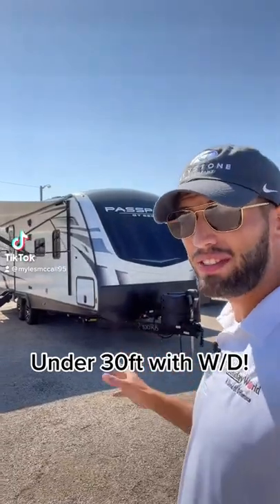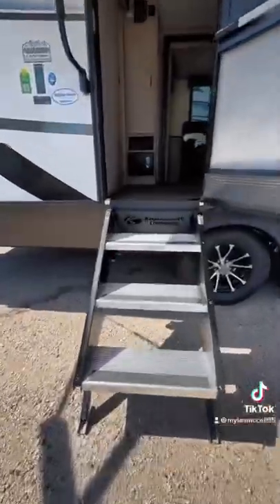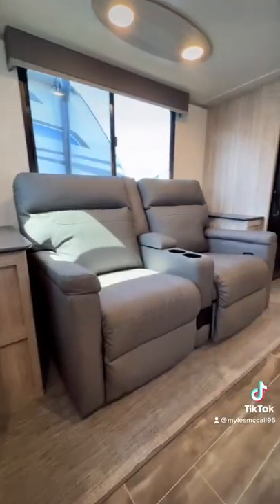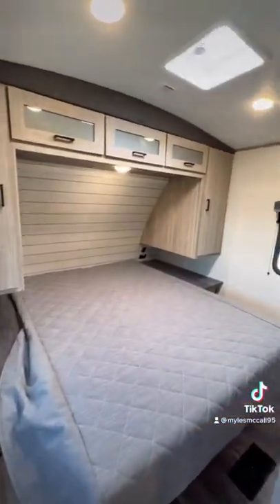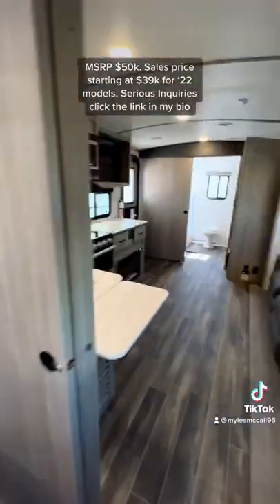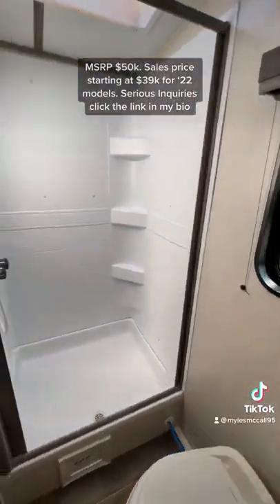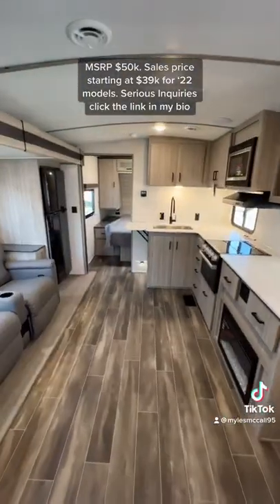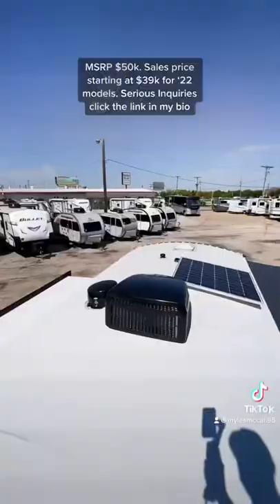RV under 30ft with Washer and Dryer Connections! 2022 Keystone Passport 2400RB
See more detailed tours @mylesrv